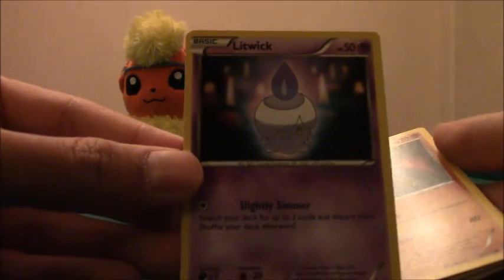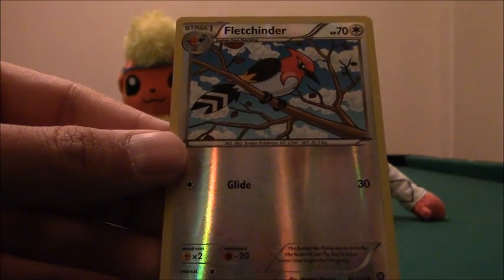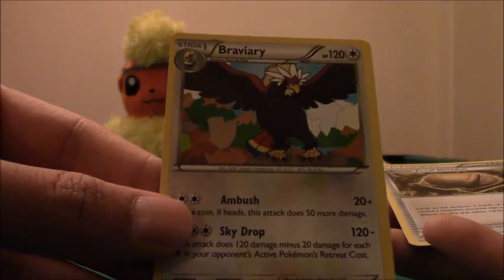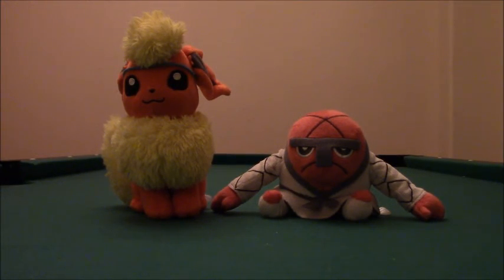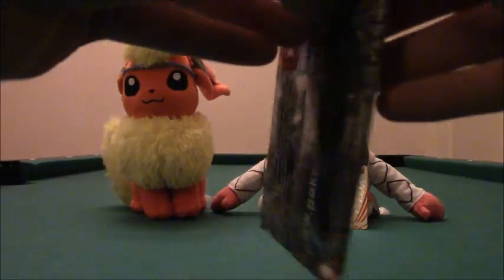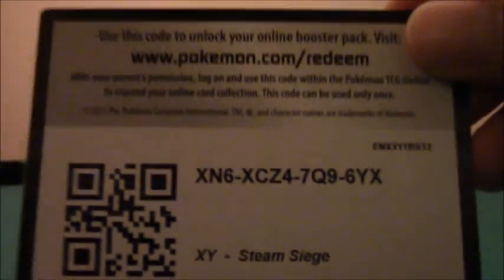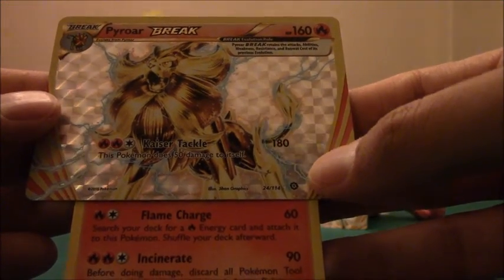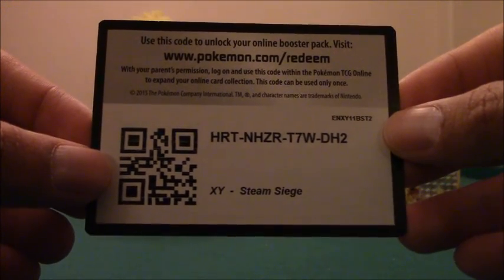Unboxing: Pokémon TCG XY – Steam Siege Boosters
Description:
It’s Pokémon TCG expansion time!  This time, we get the XY Steam Siege expansion, which features Volcanion!  Let’s celebrate the release by unboxing ten booster packs!  Will I get something good?  Watch and see!

Links:

Jon’s Toy Box Twitter! (@jonstoybox)

Jon’s Toy Box Instagram! (@jonstoybox)